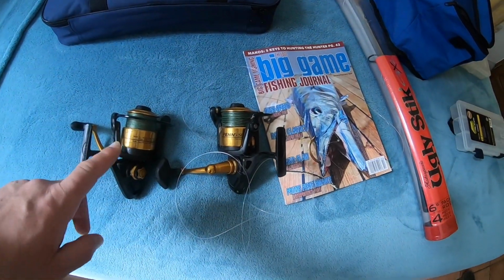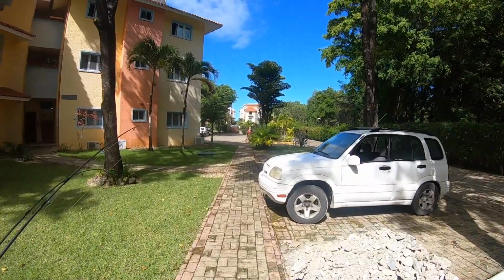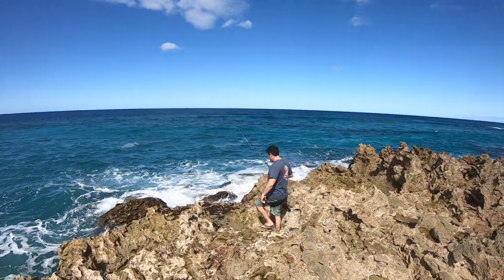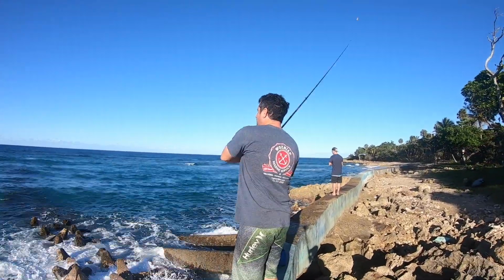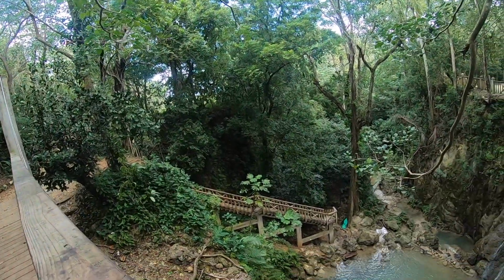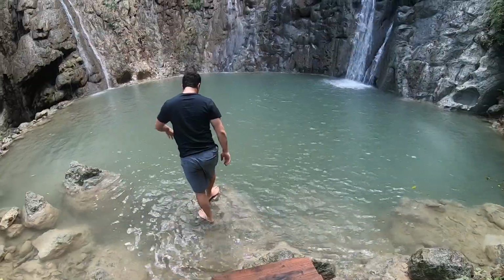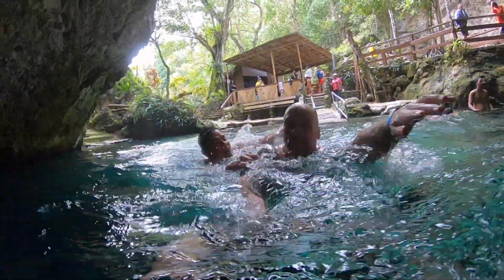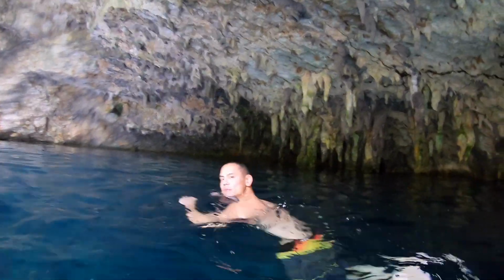Dominican Republic Surf Trip. It's Beautiful There!!!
We take a surf trip to Dominican Republic. HUGE SWELL! Surfed all but one day. Adventured and explored the North Coast of the island. This place is beautiful.